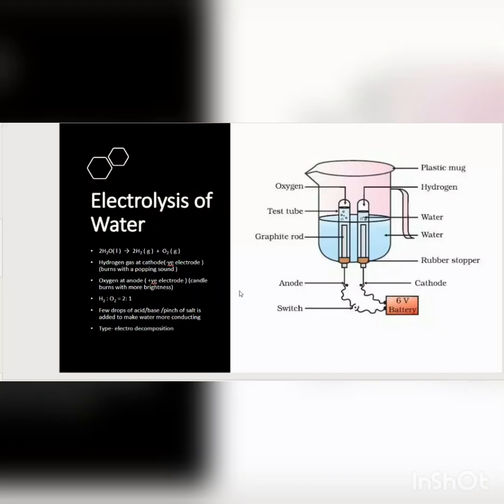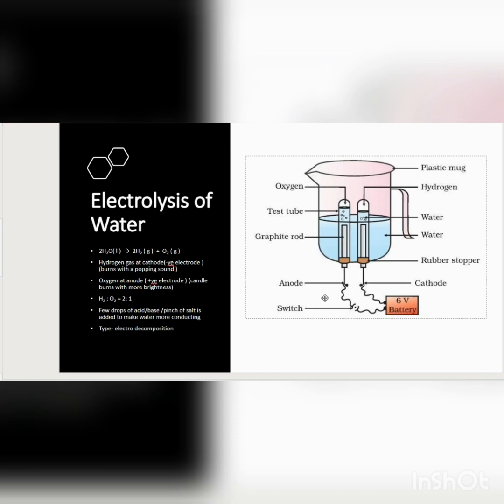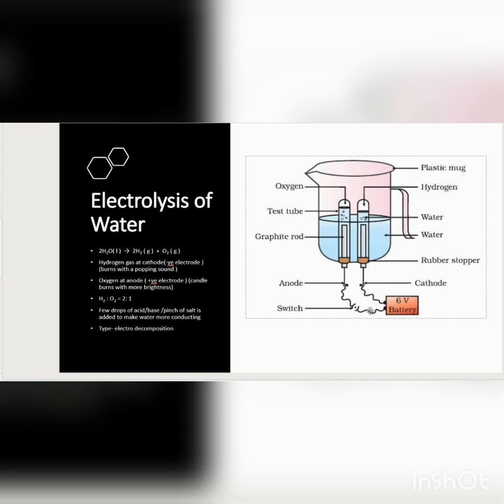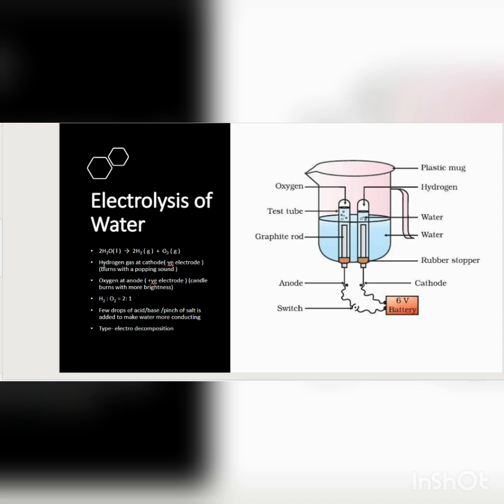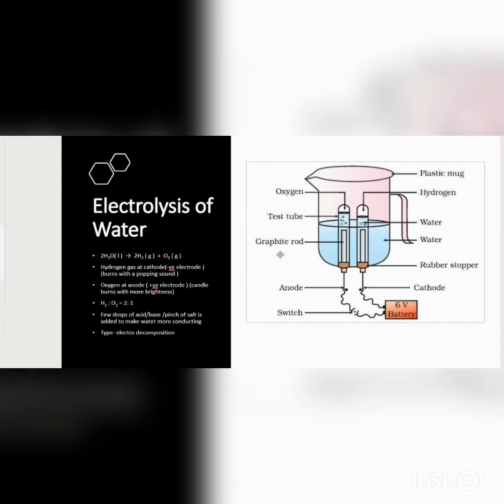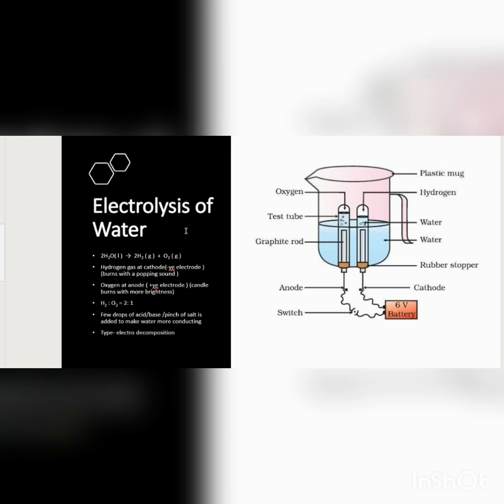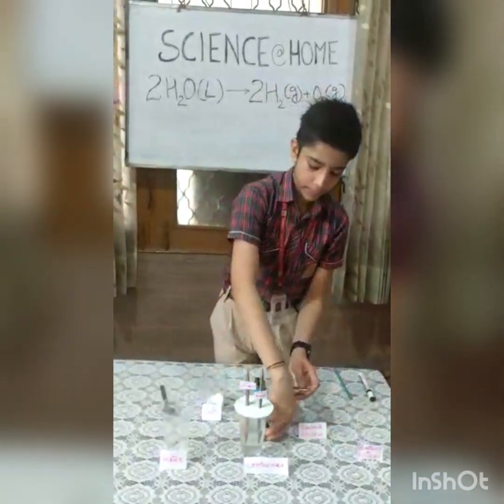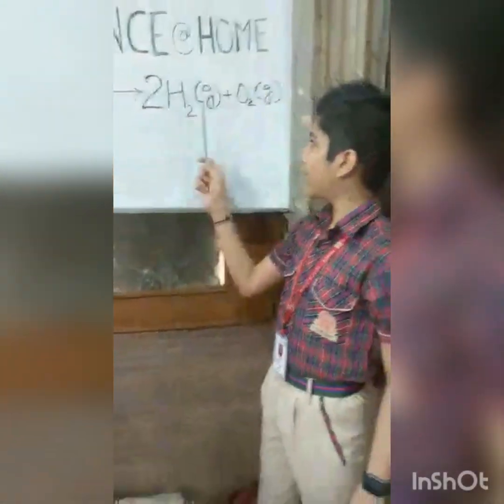ELECTROLYSIS OF WATER- Grade 10 & 8